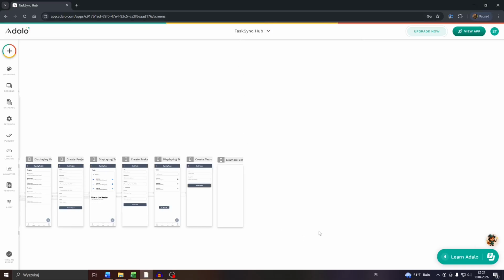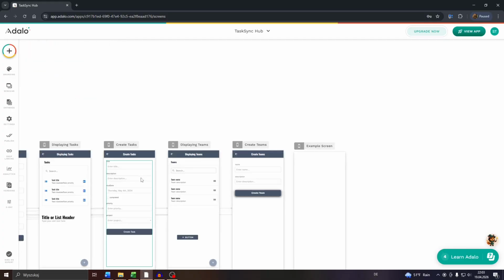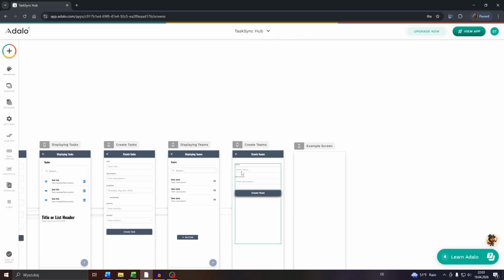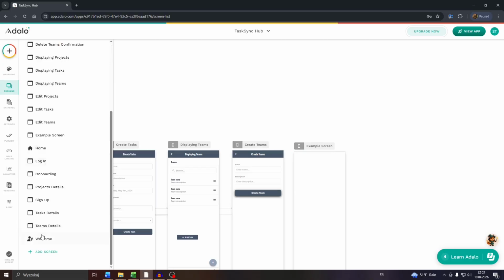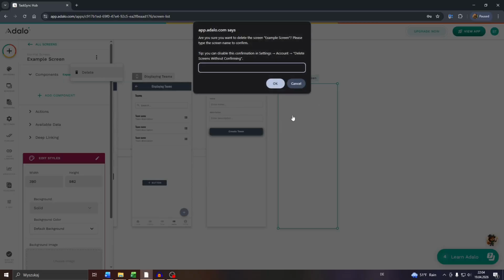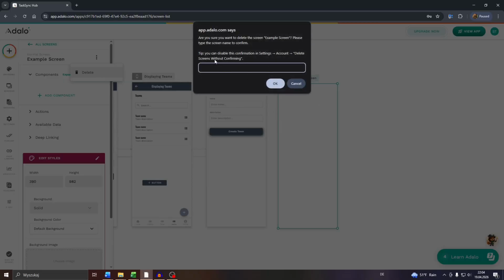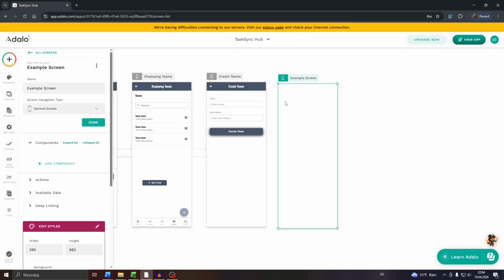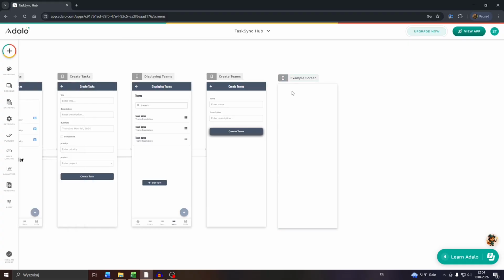How to Remove Screen from App in Adalo — Step by Step Adalo Tutorial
In this tech tutorial we explain how to remove a screen from an app in Adalo.

If you're interested in learning more about how to use the Adalo app building application, you may learn how to add a new screen to an app on Adalo, too, in this tutorial